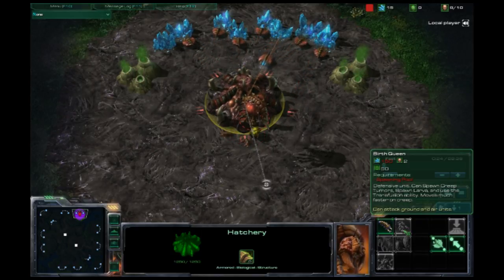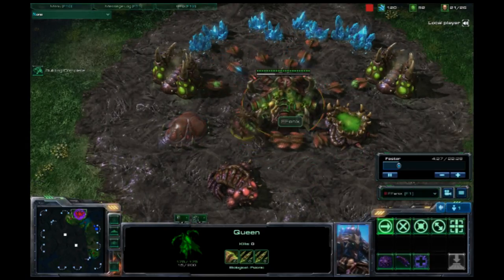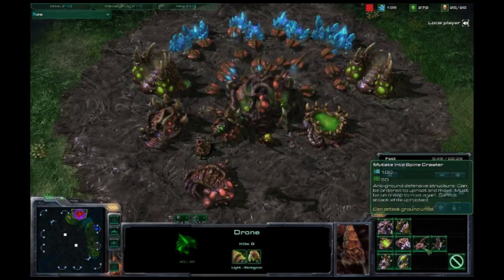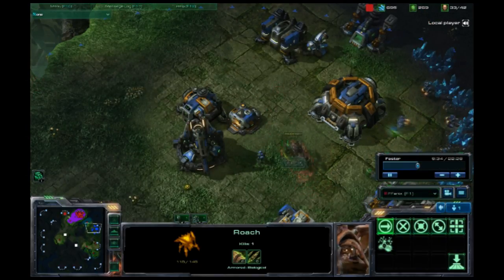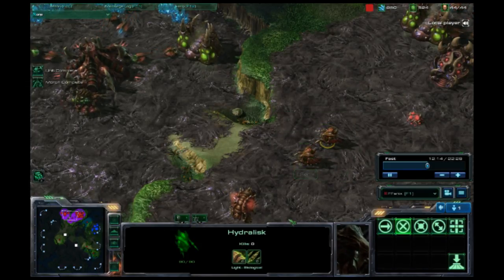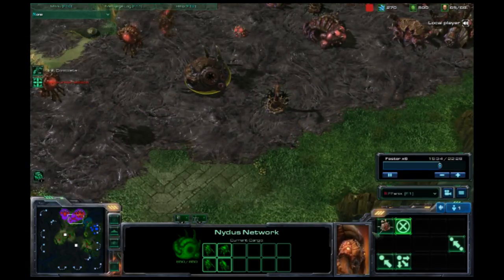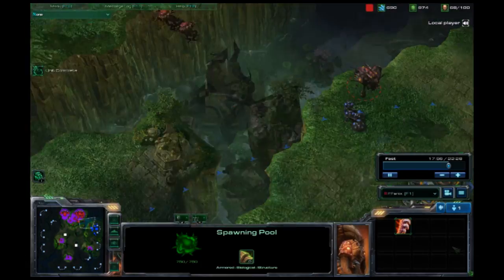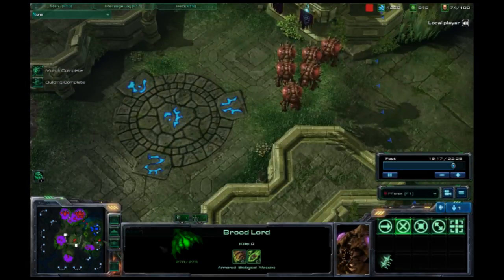Starcraft 2 Beta: Zerg Breakdown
I just highlight most of the new or changed things in beta.

Credits:
Blizzard